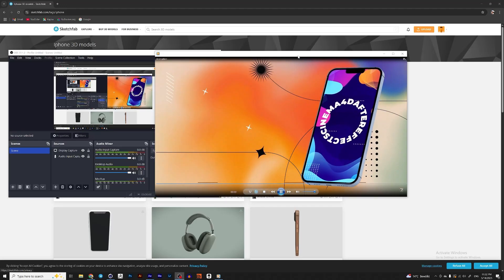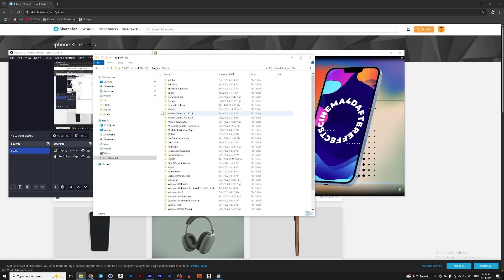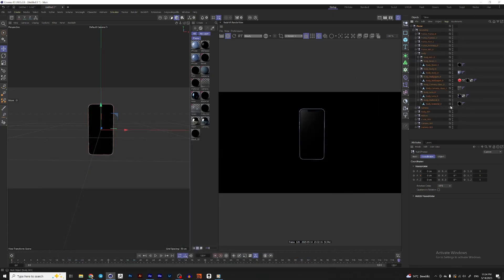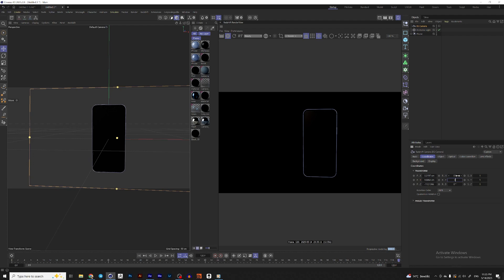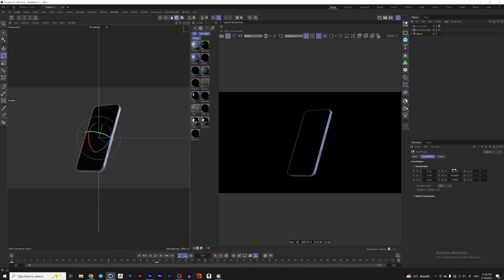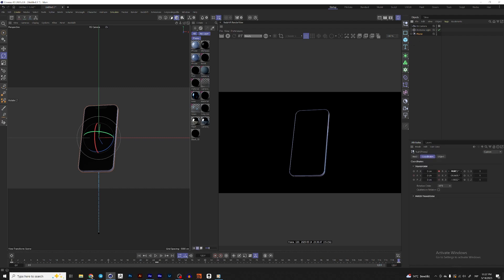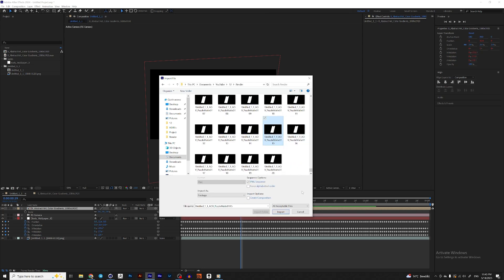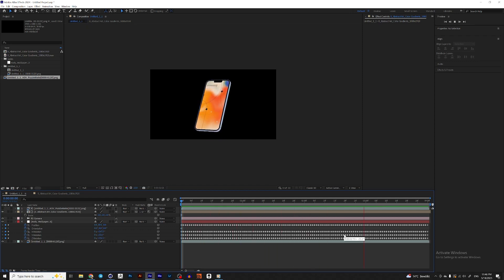3D Phone mockup from Cinema4D to After Effects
We are creating a phone mockup in Cinema4D so that we can use it in After Effects, adding different animatins, effects etc.